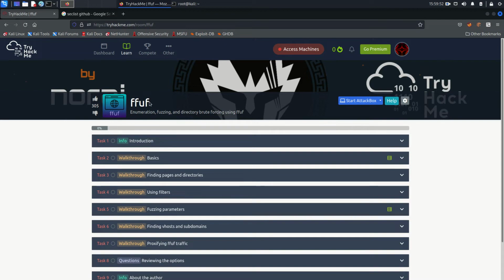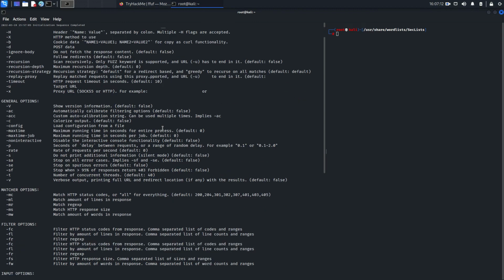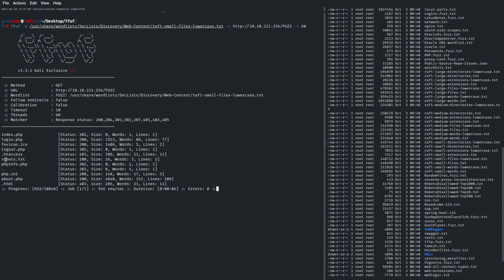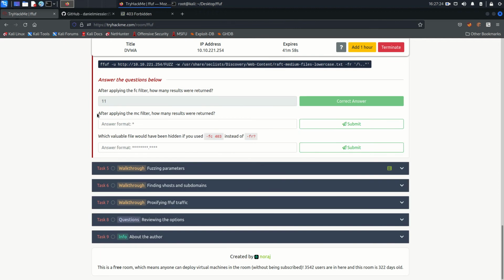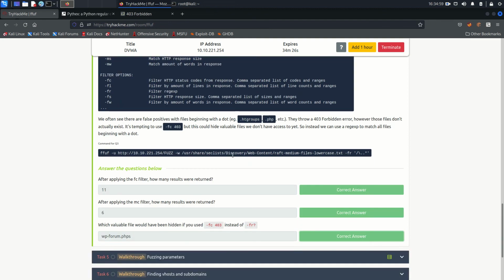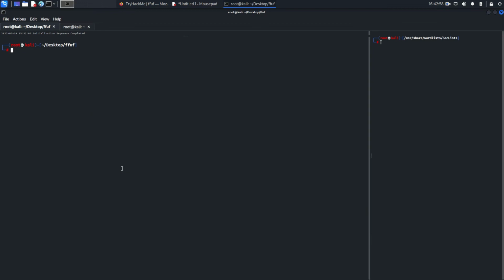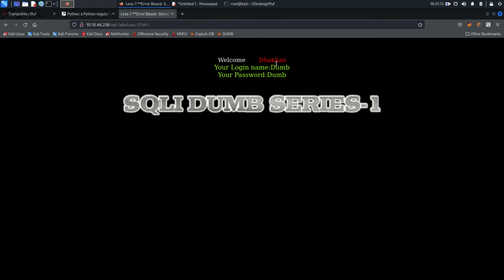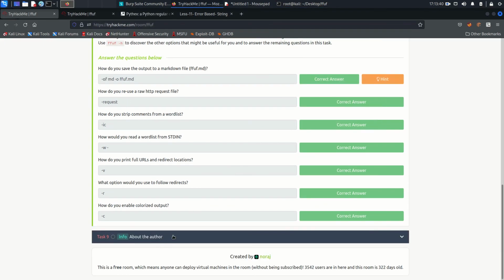FFUF Enumeration Fuzz Bruteforce